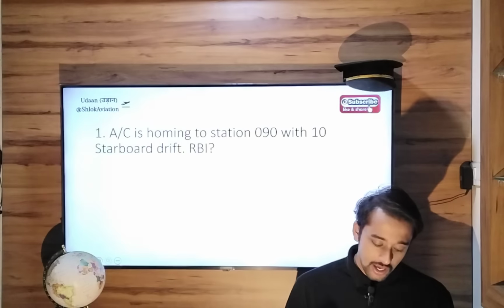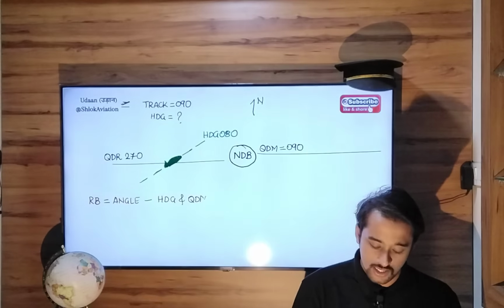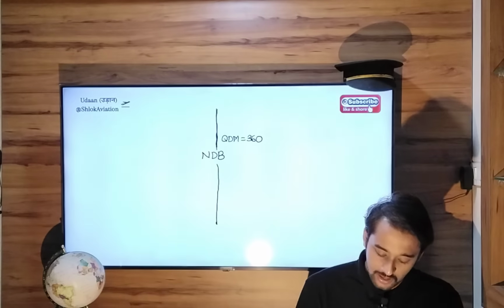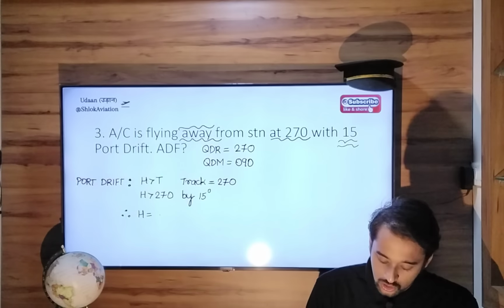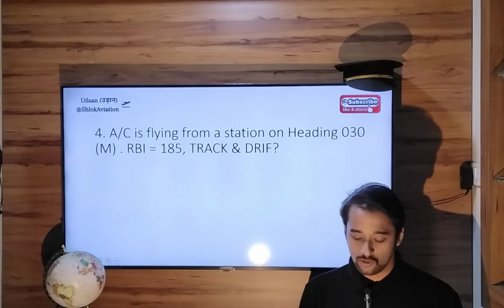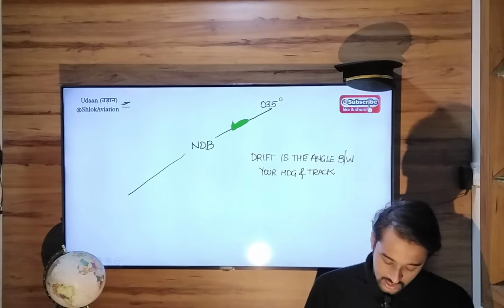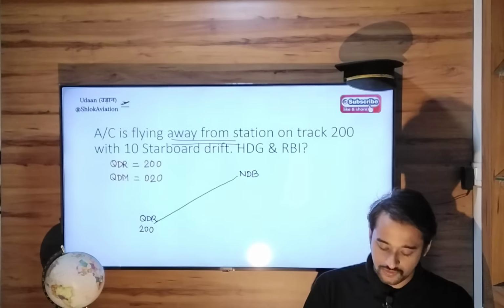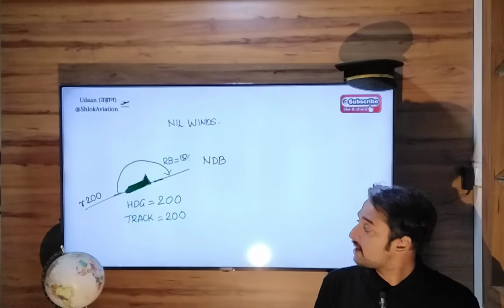TRACK AND DRIFT QUESTIONS | RK BALI | RADIO NAV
1. To determine time to a station using the isosceles triangle method with an ADF, simply measure the time it takes for the relative bearing (left or right of the aircraft nose) to double while holding a constant heading. This is the time to the station.

 2. As you know from your private pilot course, the angle between the nose of the aircraft and an NDB is the relative bearing. Magnetic heading (MH) plus relative bearing (RB) equals magnetic bearing to the station (MB).

 3. Because a radio magnetic indicator (RMI) has a slaved compass card that automatically rotates to the correct heading, it always displays the bearing to a station at the head of the arrow, and the bearing from a station at the tail of the arrow.

 4. A movable card ADF also directly indicates bearing to a station when its compass card is adjusted to agree with the aircraft's actual heading.

 5. Most RMIs have two bearing pointer needles, either one of which can be set to point to an NDB or VOR station.

6. The tail of an RMI needle set to a VOR station indicates the radial you are on FROM the station, and the arrowhead indicates the course TO the station.

 7. Intercepting a bearing to an NDB is easiest if you choose an angle, such as 45°, that is easy to read on the compass card. To establish a 45° intercept, turn so that the bearing to be intercepted appears over the heading indicator reference mark 45° to the left or right of the aircraft nose. Precisely maintain this heading and look for the ADF needle to also point 45° to the left or right of the aircraft's nose.

8. When turned parallel to the course to the station, the needle indicates any deviation by pointing left or right toward the course. If you simply home to the station with a crosswind, you will fly a curved path to the station.

9. If tracking on course to a station and holding a wind correction, the needle indicates the amount of wind correction, but in the opposite direction. If correcting 10° left, the needle points 10° right of the nose.

 10. NDB station passage occurs when the needle passes behind the wingtip position and settles at or near the 180° position.

Good Luck! The Language of Life is I CAN.